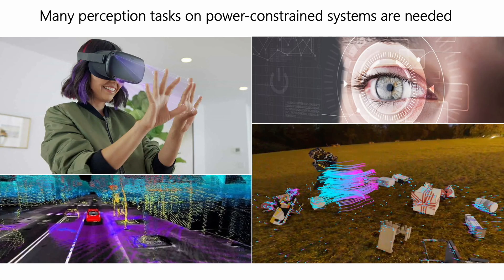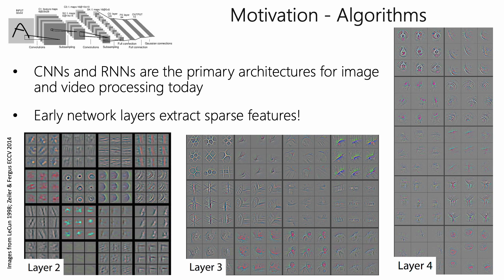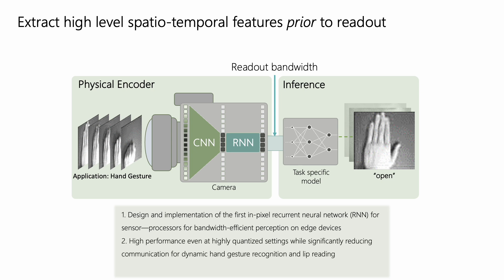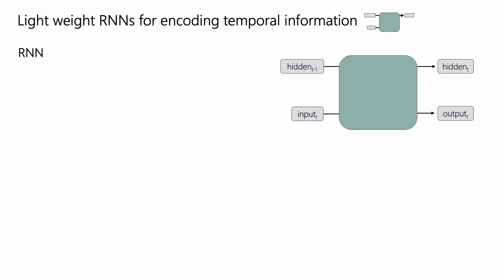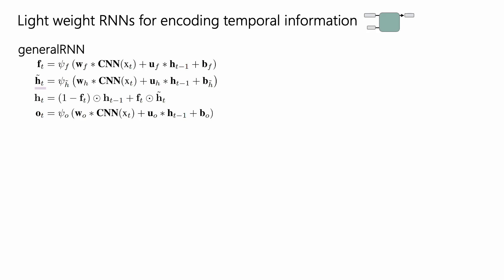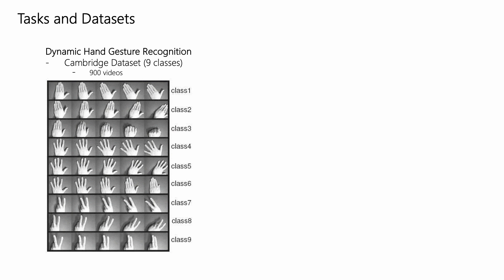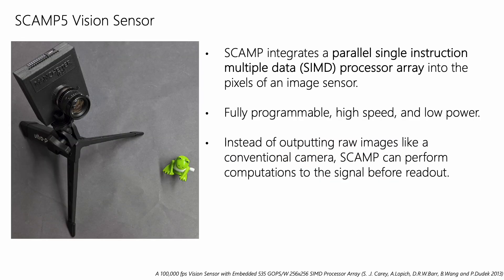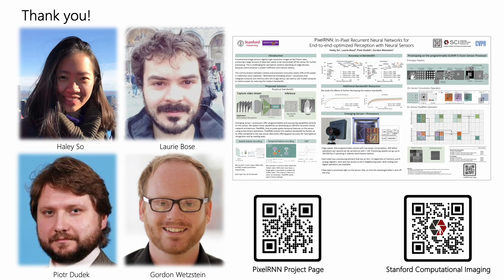PixelRNN | CVPR 2024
Abstract:
Conventional image sensors digitize high-resolution images at fast frame rates, producing a large amount of data that needs to be transmitted off the sensor for further processing. This is challenging for perception systems operating on edge devices, because communication is power inefficient and induces latency. Fueled by innovations in stacked image sensor fabrication, emerging sensor-processors offer programmability and minimal processing capabilities directly on the sensor. We exploit these capabilities by developing an efficient recurrent neural network architecture, PixelRNN, that encodes spatio-temporal features on the sensor using purely binary operations. PixelRNN reduces the amount of data to be transmitted off the sensor by a factor of 64x compared to conventional systems while offering competitive accuracy for hand gesture recognition and lip reading tasks. We experimentally validate PixelRNN using a prototype implementation on the SCAMP-5 sensor-processor platform.